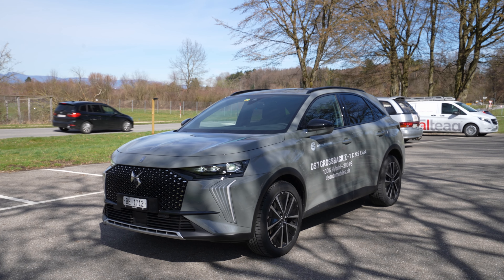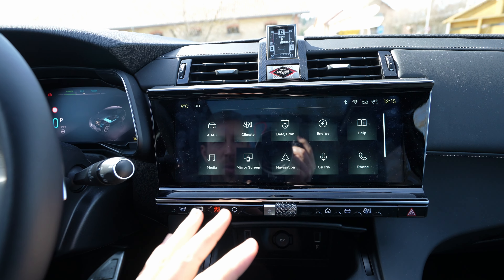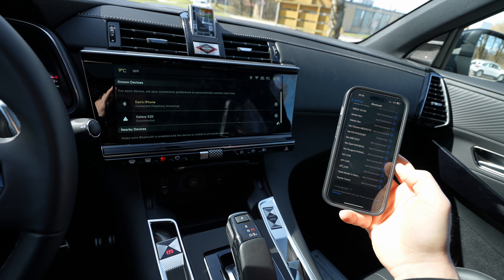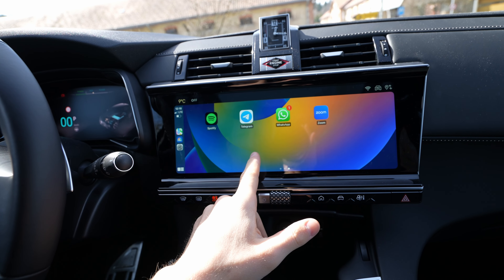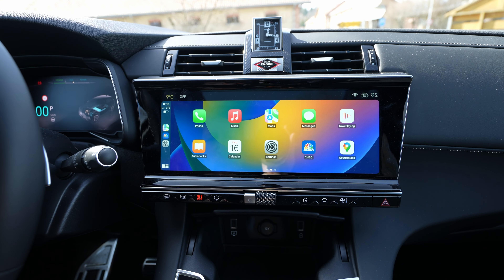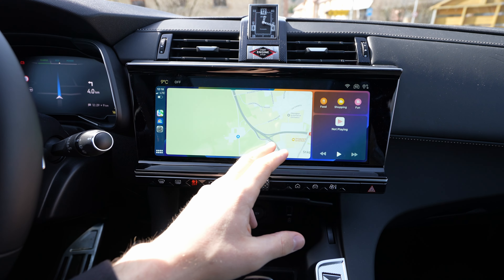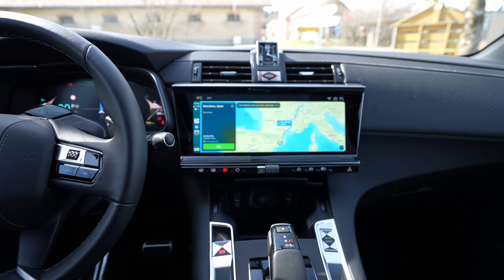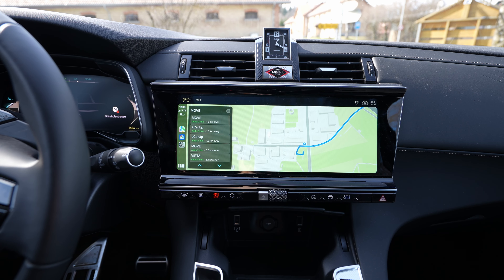How to connect Apple CarPlay to DS Multimedia System 2023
DS 7 Crossback E-TENSE
Price: 80.755 $
Consumption: 1.2 l/100 km
CO2 emissions: 27 g/km
Acceleration 0 - 100 km/h: 5.9 sec
Top speed: 235 km/h
200 Hp | 300 Nm
1598 cm3 | 4 Cyl. Inline
Gross battery capacity: 14.2 kWh
Battery technology: Lithium-ion (Li-Ion)
All-electric range:  58 km
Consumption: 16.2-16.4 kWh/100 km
Max speed (electric): 135 km/h
Electric motor power: 110 Hp
Electric motor Torque: 320 Nm
Electric motor location: Integrated into the transmission
Electric motor Torque: 166 Nm
Electric motor location: Rear axle, Transverse
System power: 300 Hp |  520 Nm
Trunk space: 555 l
Fuel tank capacity: 43 l
Length: 4593 mm
Width: 1895 mm
Height: 1625 mm
Wheelbase: 2738 mm
8 gears, automatic transmission

There linked to a 8-speed automatic gearbox providing a combined power of 300 hp and 520 Nm of torque distributed by a four-wheel drive transmission. You can go from 0 to 100 km/h in 5.9 seconds, and 1000 m in 25.9 seconds from a standing start.

The driver can choose different driving modes to make the most of the vehicle’s torque or to drive in ‘zero emission’ mode, which allows you to travel up to 58 kilometres (WLTP) fully electric, thanks to the 13.2 kWh battery. The DS 7 CROSSBACK E-TENSE 4x4 can get to 135 km/h in this mode, which is 100% electric. ‘Hybrid’, ‘sport’ and ‘4-wheel drive modes are also on offer.

As it’s a rechargeable hybrid model, the DS 7 CROSSBACK E-TENSE 4x4 can charge its battery from 0 to 100% at a dedicated 32A wall outlet in two hours. The battery can also be charged as you drive thanks to an advanced energy regeneration system modelled on the one used during DS’s title-winning seasons in Formula E.

With its engines and a perfectly positioned battery, the DS 7 CROSSBACK E-TENSE 4x4 provides exactly the same amount of interior space than the other models in the range. The charismatic style and refinement that DS is known for is exploited to the full with the unique choice of material such as Alcantara, grained or Nappa leather and beautiful signature touches such as Point Perle stitching and Clous de Paris guilloché patterns.

The DS 7 CROSSBACK E-TENSE 4x4 is available with a new Cristal Pearl finish, and an interior inspired by the DS RIVOLI in Pebble Grey.

However, the technology on offer isn’t just limited to propulsion systems. The DS 7 CROSSBACK E-TENSE 4x4 provides DS CONNECTED PILOT, which is a level 2 autonomous driving system, DS ACTIVE SCAN SUSPENSION, an electrically controlled vibration damper, DS PARK PILOT to allow you to park without needing to touch the steering wheel (available from the second half of 2020), and DS SAFETY, which brings together all the safety elements required for driving in today’s world.